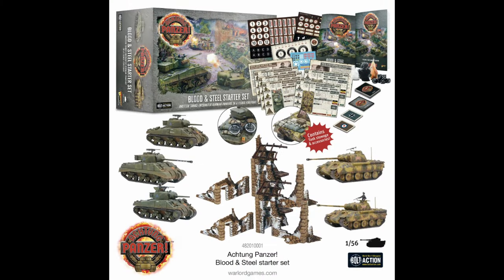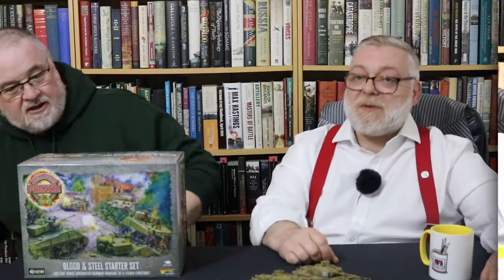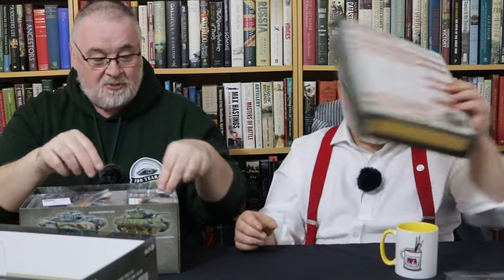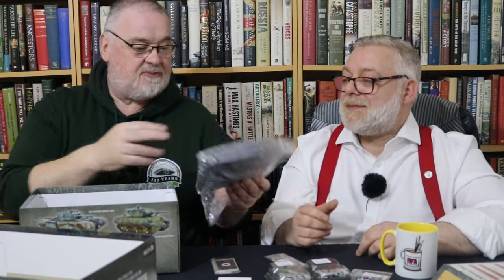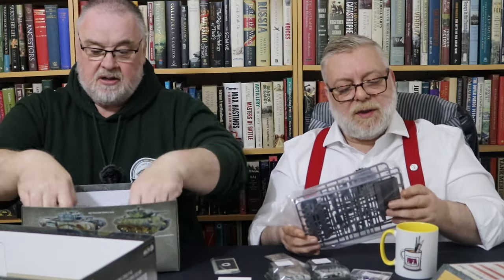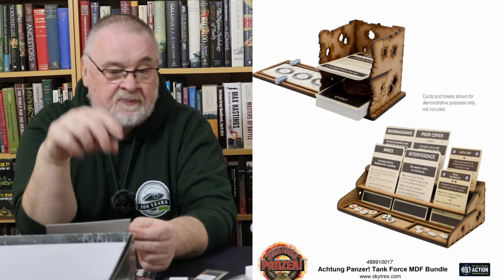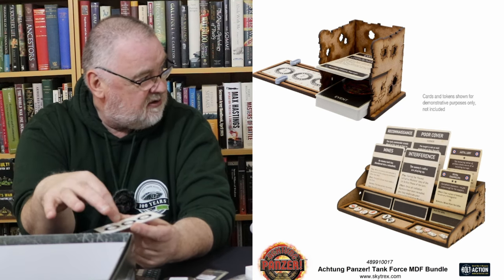Achtung Panzer: Blood & Steel Starter Set Unboxing & Review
The MfA team open up this set for the latest tank on tank game offered from Warlord. As well as an unboxing, we talk extensively about our early experiences of playing this game.

Intro and outro music:
"Protofunk"